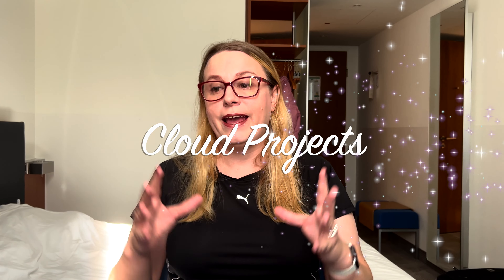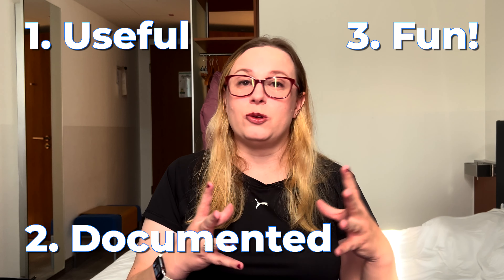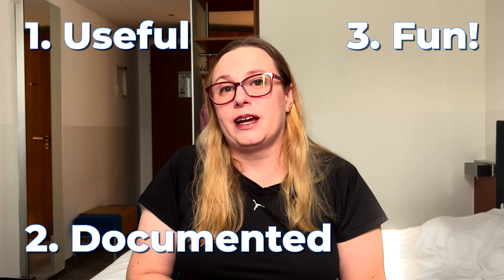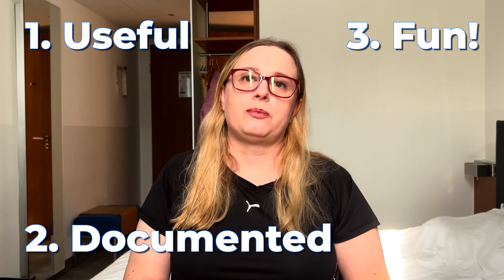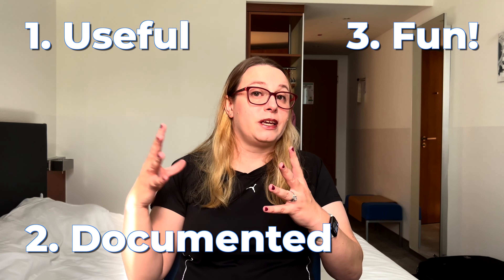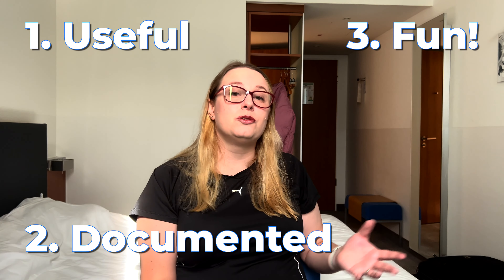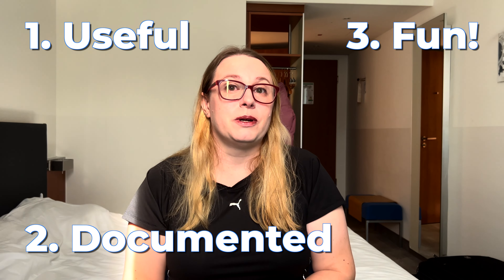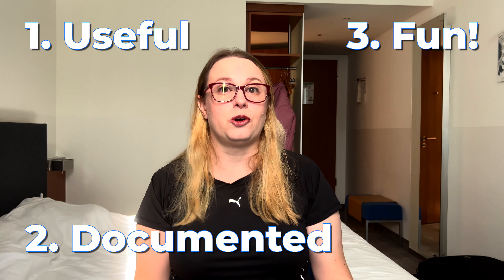The Best Way to Come Up with Awesome Cloud Projects!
Finding cloud projects can be difficult, especially when looking for a job. You want to be unique and creative. In this video, I will cover how you can find an unlimited amount of cloud projects you can do to stand out from the crowd.

AWS Preview Features

AWS Architecture Center

⏱ Timestamps ⏱
00:00 Introduction
00:28 What makes a good cloud project
01:53 Implement Preview Features
04:05 Implement Enterprise Architectures
07:04 Do Projects that YOU need
08:32 Conclusion